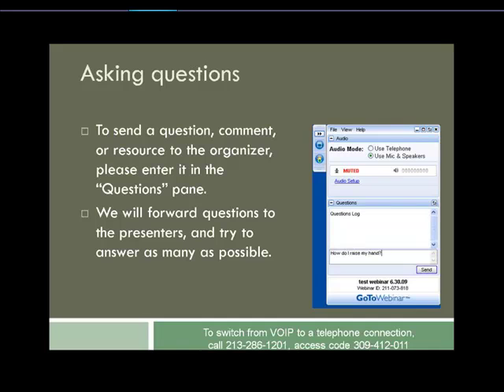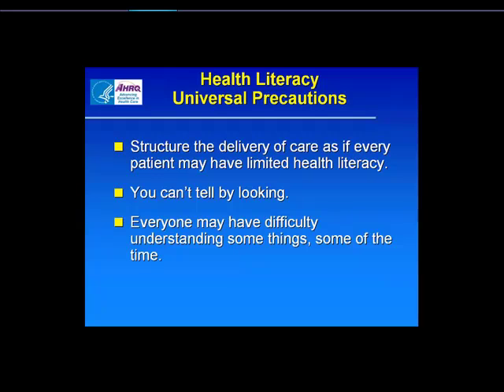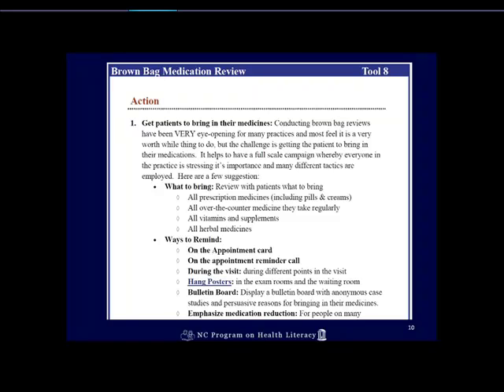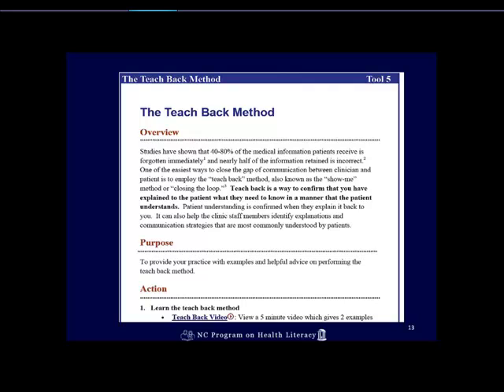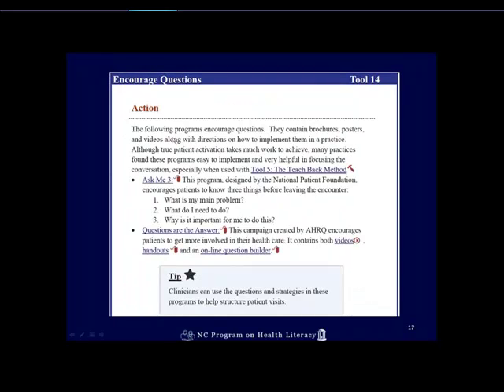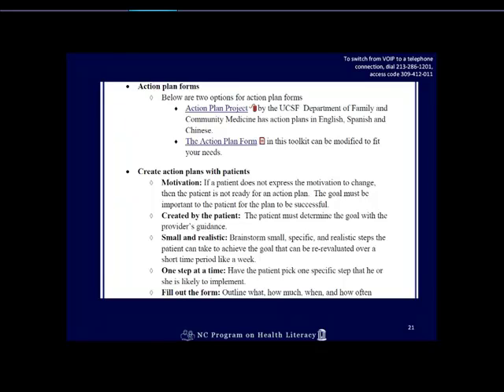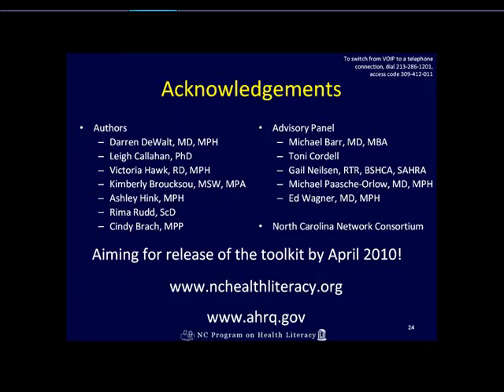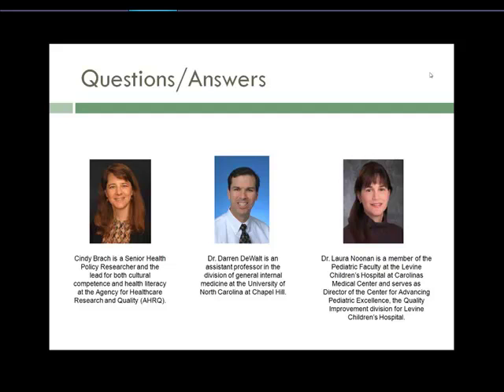Health Literacy: Using a Self-Assessment Tool to Guide Quality Improvement in Primary Care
Seeking medical care, taking medications correctly, and following prescribed treatments requires that people understand how to access and apply health information. Health literacy is the ability to obtain, process, and understand health information to make informed decisions about health care. In order to identify areas of a primary care practice that are in need of improvement, practices can conduct a health literacy assessment. In this Webinar you will learn about a new health literacy practice assessment tool, and about a pediatric practice's experience in using the tool.

This is the fourth webinar in the DiversityRx Your Voice Webinar Series, funded by The California Endowment.